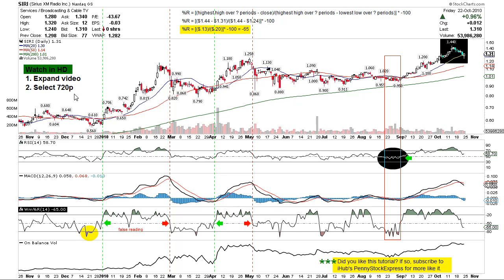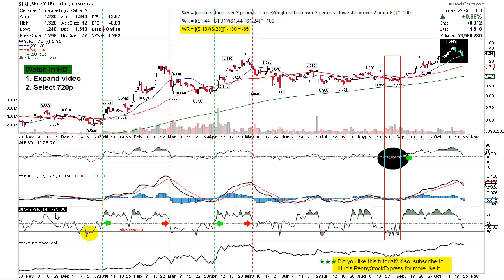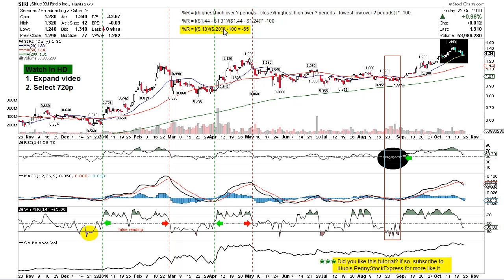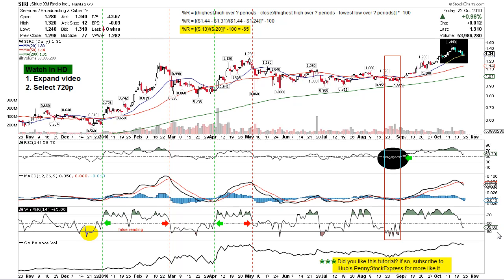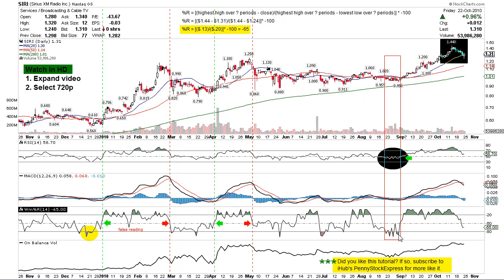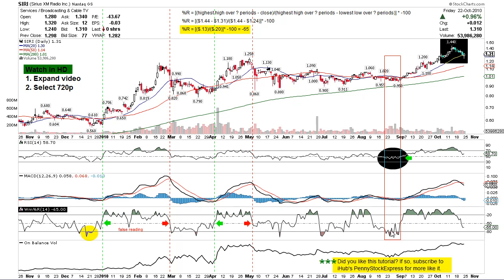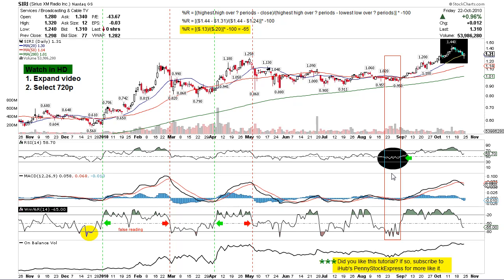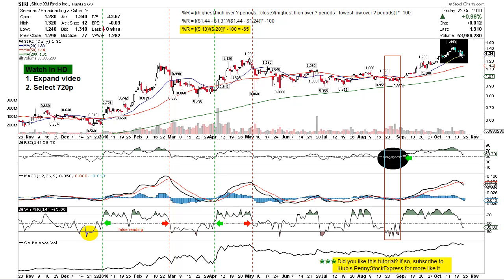Tutorial on Wm%R